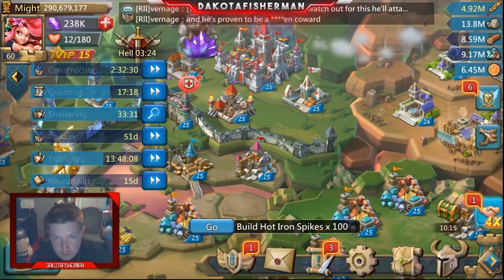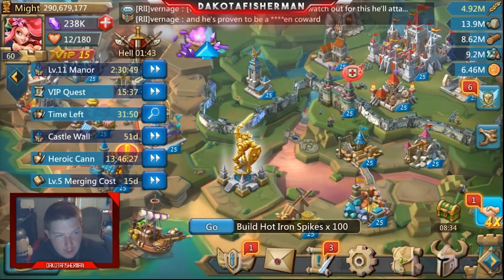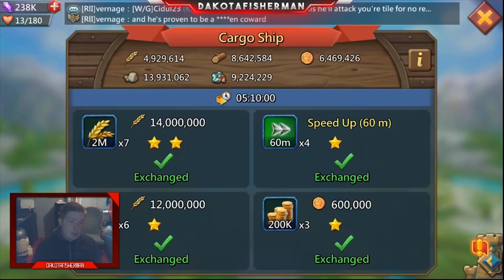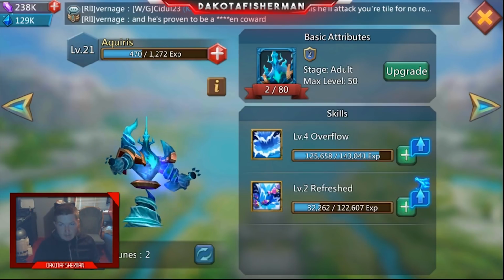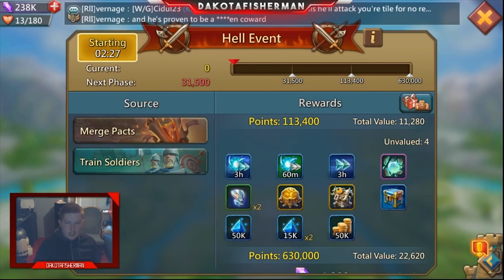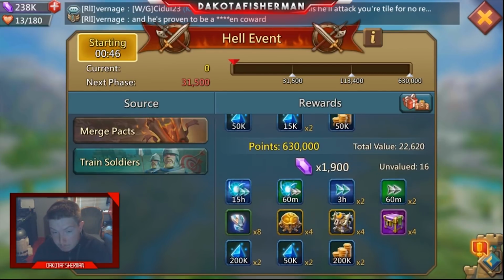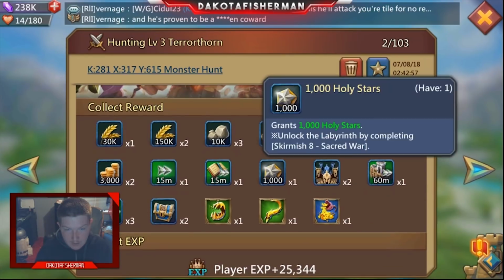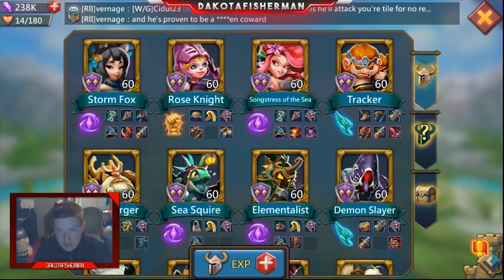How to get Hero Medals faster - Lords Mobile